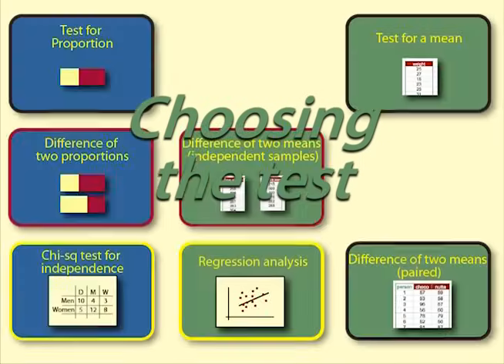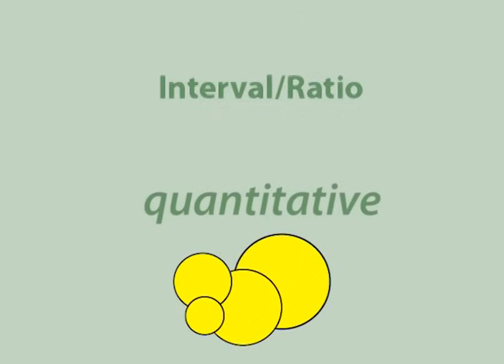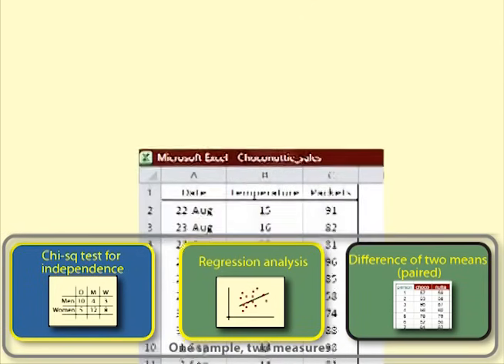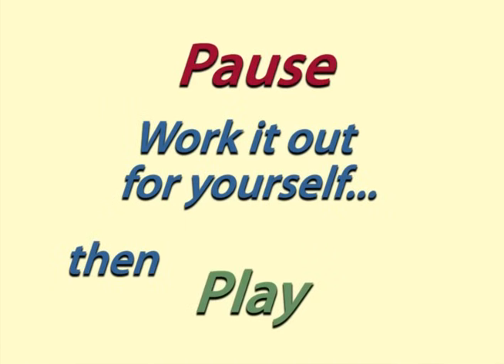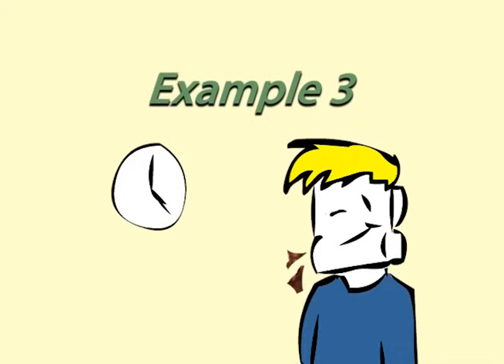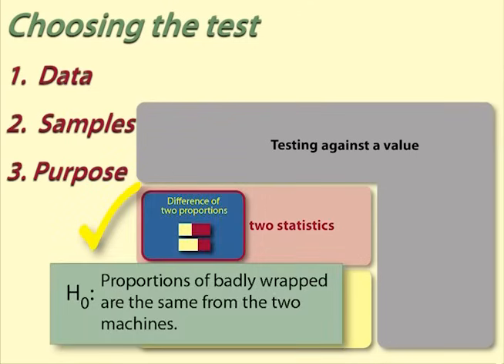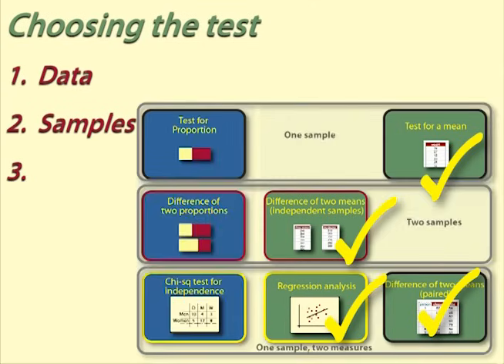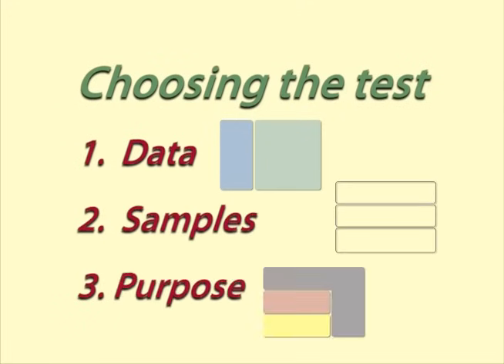Statistical Tests: Choosing which statistical test to use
Seven different statistical tests and a process by which you can decide which to use.
The tests are:
Test for a mean,
test for a proportion,
difference of proportions,
difference of two means - independent samples,
difference of two means - paired,
chi-squared test for independence and
regression.

This video draws together videos about Helen, her brother, Luke and the choconutties.
There is a sequel to give more practice choosing and illustrations of the different types of test with hypotheses.